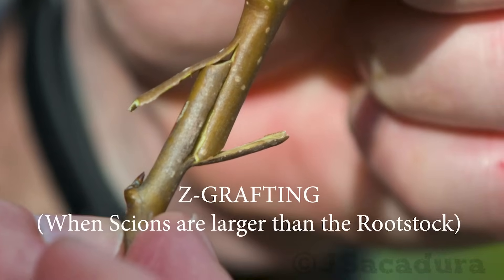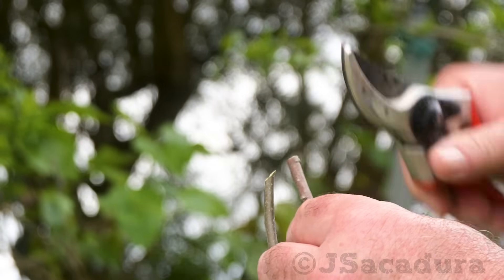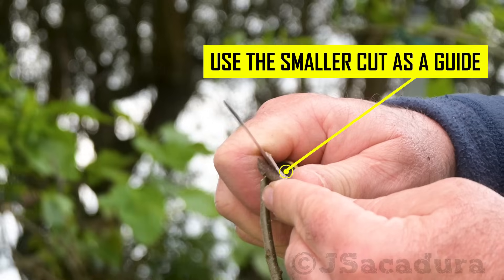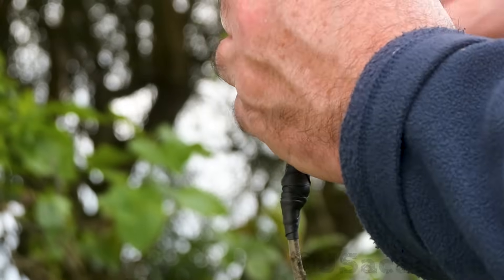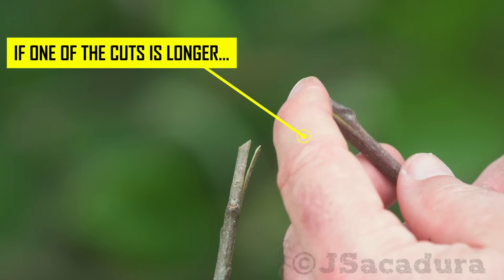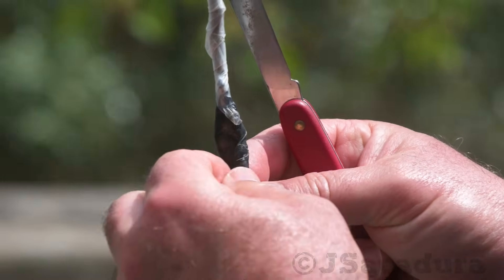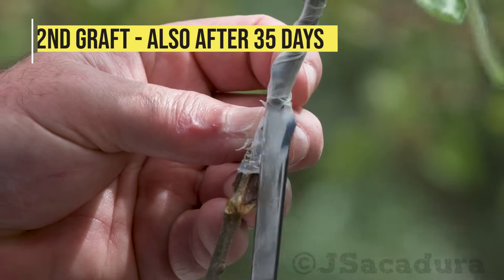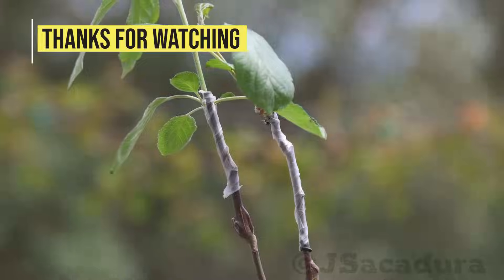Z-Grafting | For rootstocks thinner than your scions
This grafting technique is essential when trying to graft a wider scion to a thinner rootstock. Traditional grafting techniques will not work in this situation and the Z-Grafting technique solves the problem establishing multiple cambium contact points and ensuring the graft success.

Table of contents:
0:00 – Intro
1. Z-Grafting – Main Steps (Demonstration) - 0:05
2. Grafting a thinner rootstock with a larger scion - 1:07
3. Magnified review of the Z-Grafting Technique (no comment) - 2:54
4. Mistakes to avoid - 6:08
5. Results - 8:28